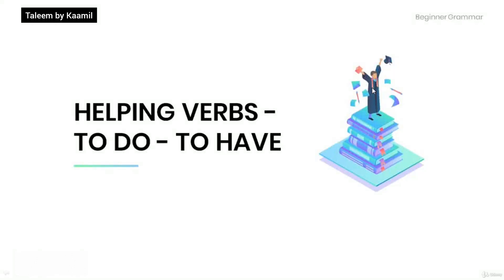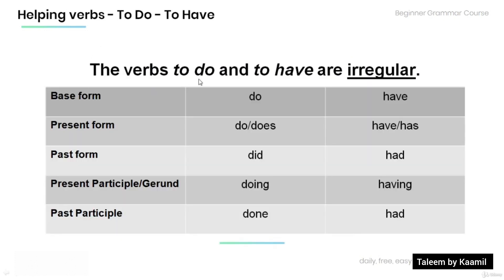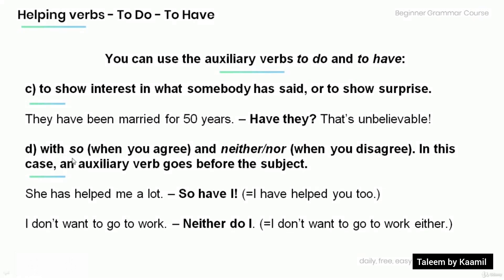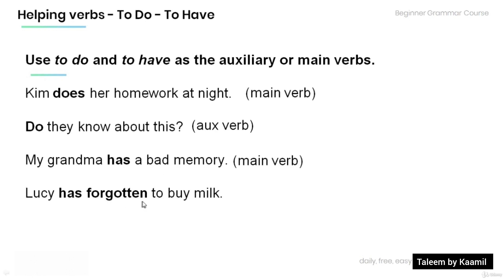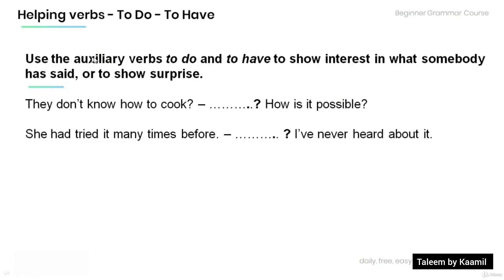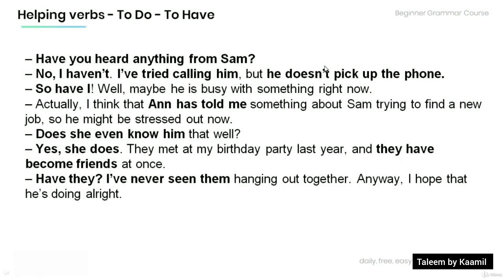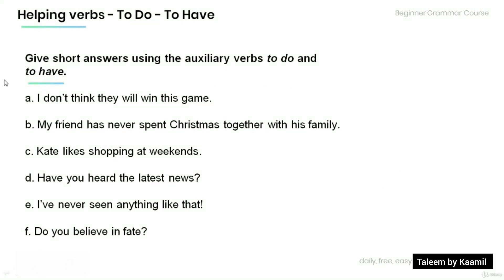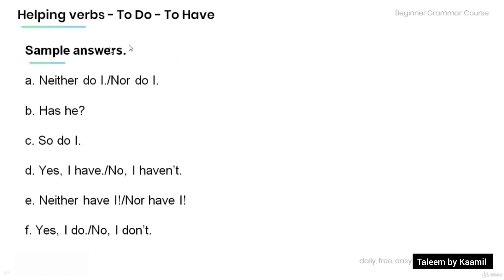Helping Verb | to Do - to Have | Lecture 15 | TOEIC | IELTS | Beginner English Grammar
1) We use auxiliary verbs to form questions, negative sentences, compound tenses (the
perfect tense or the continuous tense), or the passive voice. Auxiliary verbs are also known
as helping verbs. They are used together with a main verb to give grammatical information
and additional meaning to a sentence.
Although there are 23 helping verbs in English, which include modal verbs (can, must etc.),
the basic auxiliary verbs are to be, to do, to have .
2) The verbs to do and to have can be used as auxiliary and main verbs.
My sister does her own taxes. (main verb)
Do you believe in ghosts? (auxiliary verb; helps to form a question in the present simple
tense)
Ann has a well-paying job. (main verb; the verb to have is used in the present simple
tense in American English)
Ann has got a well-paying job. (auxiliary verb; the verb to have is used in the present
perfect tense in British English)

This section is great for beginners or anyone who needs to review their foundation English grammar.

In this section you will find the following lesson,

Common nouns

Proper nouns

Subject pronouns

Object pronouns

Demonstratives this that these those

Distributives - all half

Distributives - each every

Verb conjugation - person

Past simple

Present simple

Future simple

Gerund

Helping verb - to be

Helping verb - to do, to have

Modal verb - can could

Descriptive adjectives

Proper adjectives

Possessive adjectives

Forming adverbs

Adverbs of manner

Adverbs of place

Prepositions overview

Preposition of place

Preposition of time

Preposition of direction

Conjunctions overview

Coordinating conjunctions